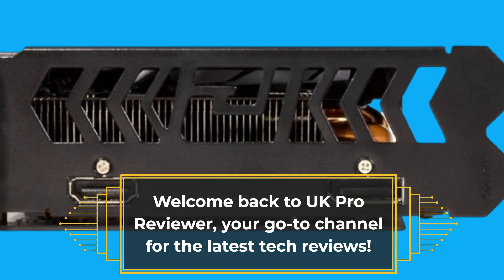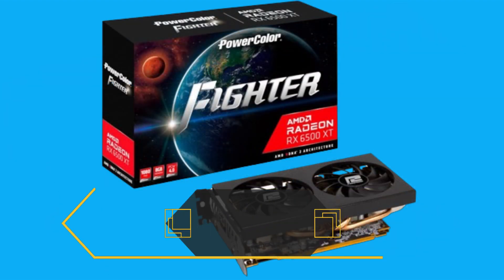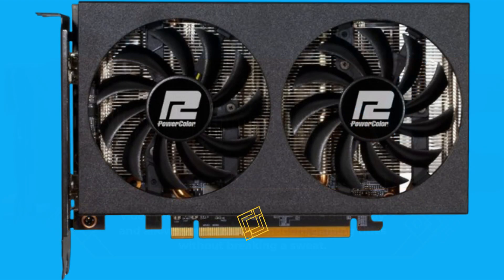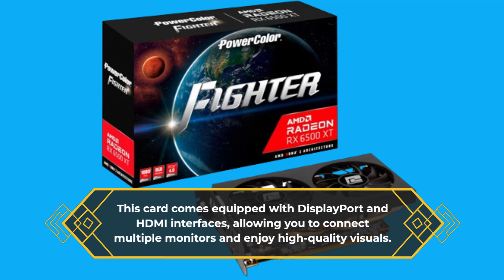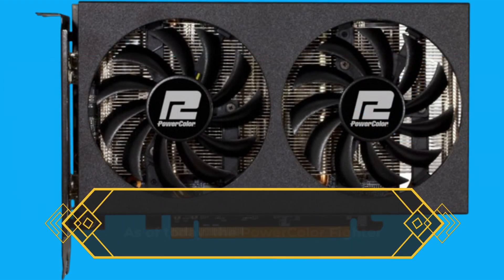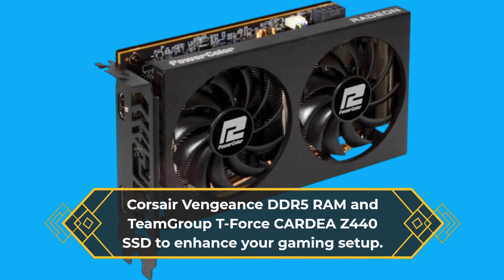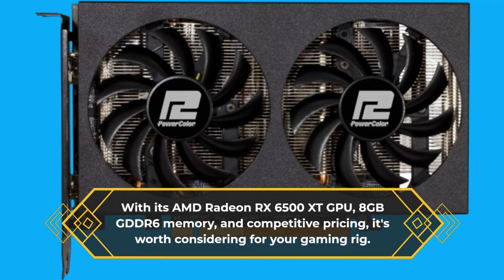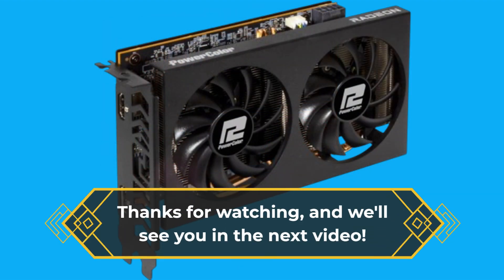🎮 Unleash Gaming Beast Mode! PowerColor Fighter Radeon 6500 XT - 8GB GDDR6 Glory! 🎮💥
Amazon Product Name : PowerColor Fighter AMD Radeon 6500 XT 8GB GDDR6 Graphics Card

Experience exceptional gaming performance with the PowerColor Fighter AMD Radeon 6500 XT 8GB GDDR6 Graphics Card. This high-performance graphics card is designed to deliver smooth and immersive gaming experiences, whether you're exploring vast open worlds or competing in intense esports battles. With 8GB of GDDR6 memory and advanced features, the PowerColor Fighter AMD Radeon 6500 XT is your ticket to outstanding visuals and responsive gameplay.